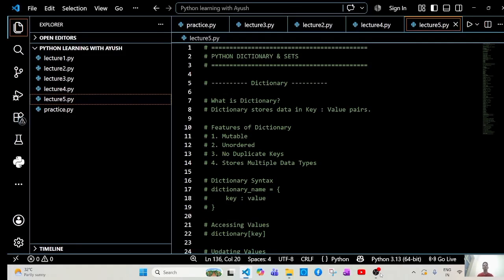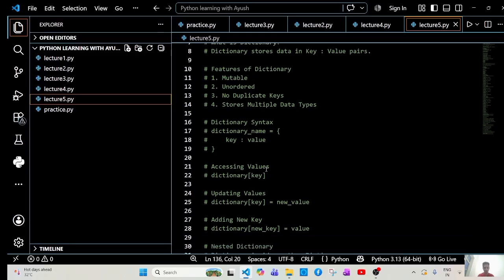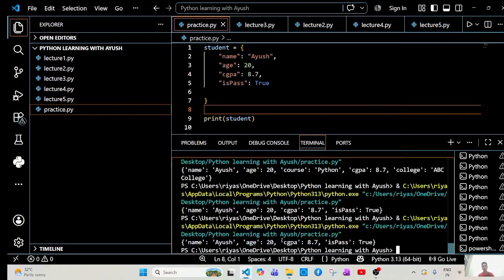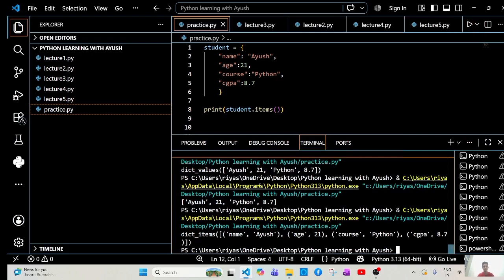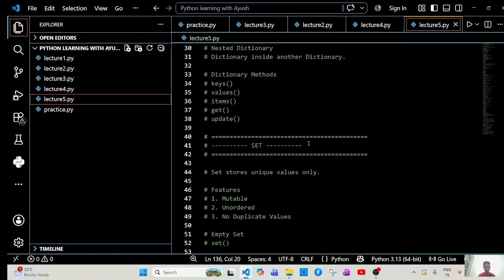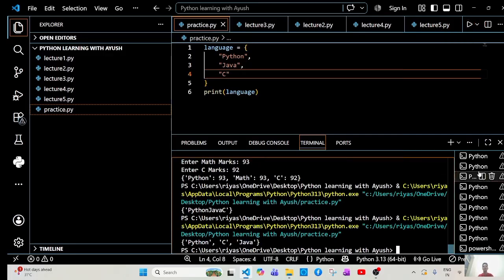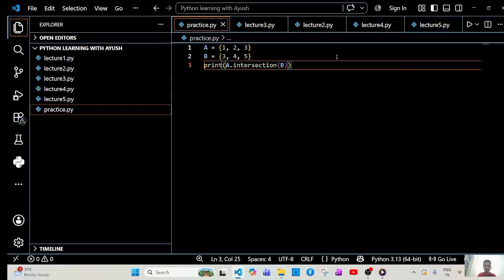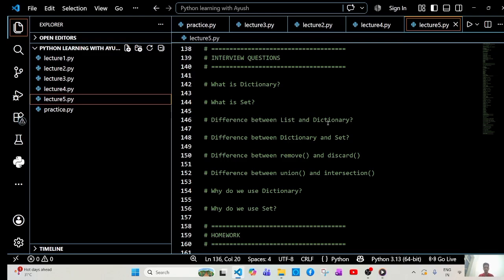Dictionaries and sets in Python...